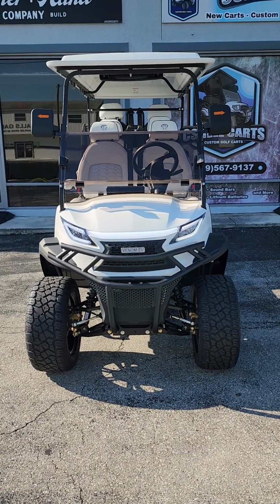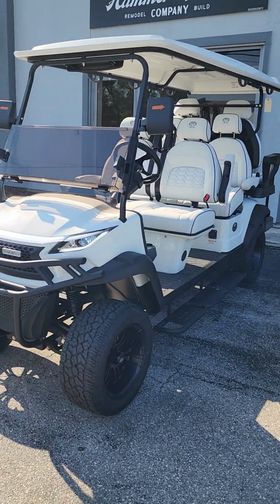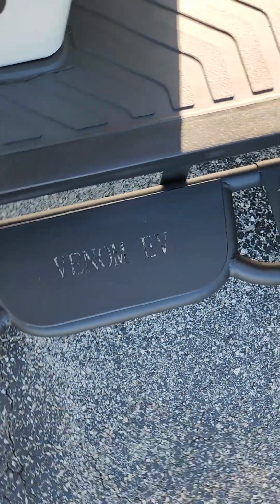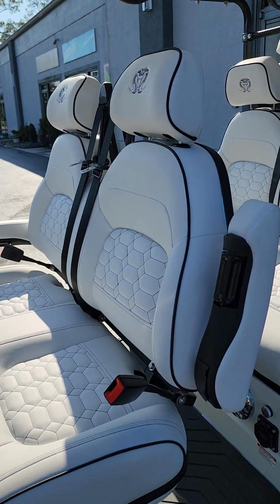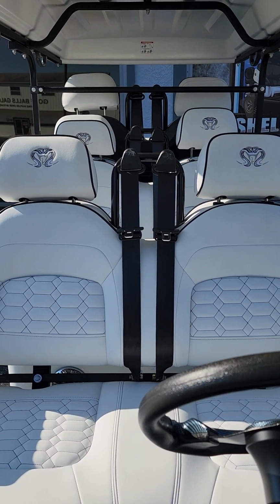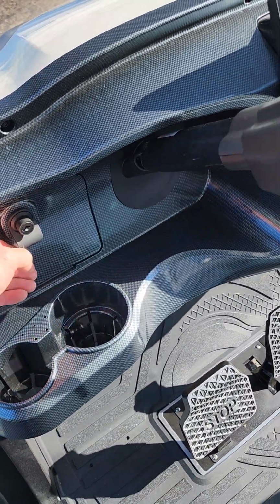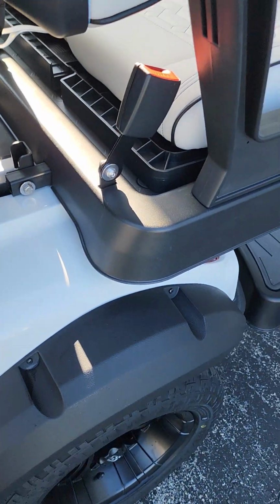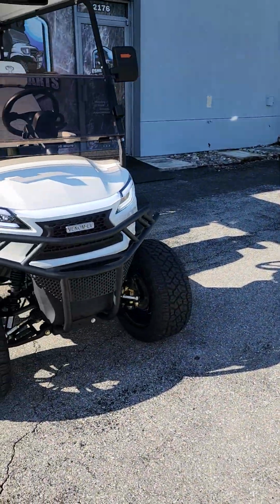2025 Venom-EV Walk Around Video